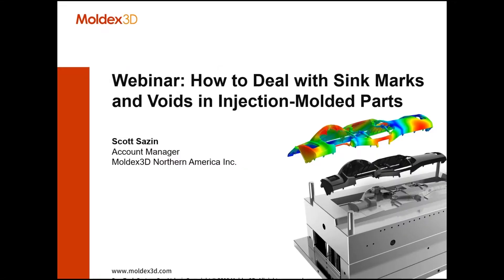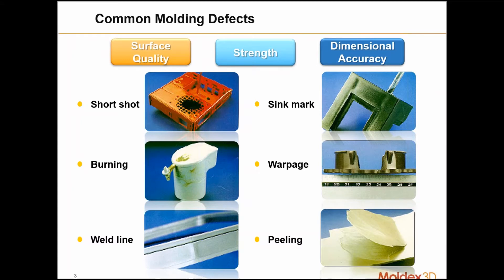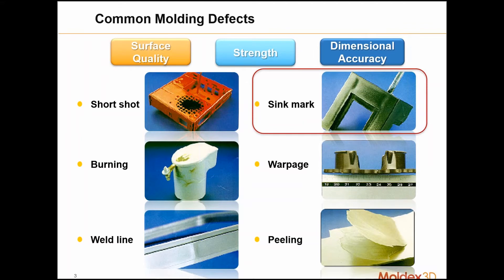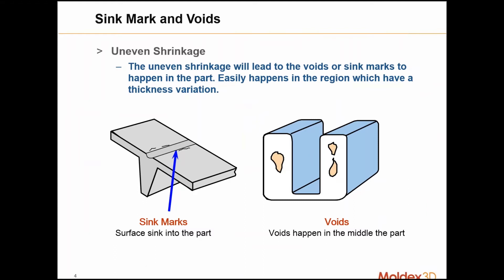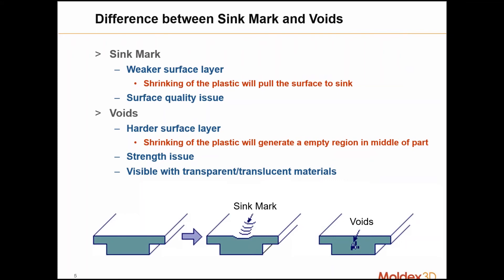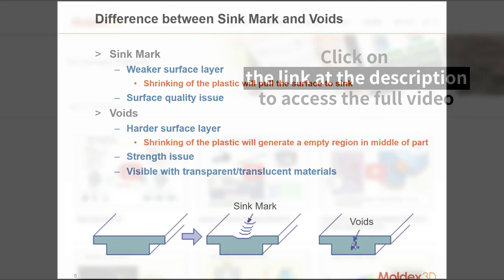How to Deal with Sink Marks and Voids in Injection Molded Parts｜Intro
Moldex3D Webinar2019｜How to Deal with Sink Marks and Voids in Injection Molded Parts｜Intro

Performing an injection molding analysis could be a long and laborious task, involving model preparation and meshing, defining materials, setting up process conditions and analyzing simulation results.

Join this webinar to see the latest features and functionalities in Moldex3D Studio, the powerful, interactive environment that delivers efficient pre- & post-processing solutions to ease the modeling and simulation tasks, helping users to quickly obtain actionable manufacturability insights that can be applied to real-world scenarios.